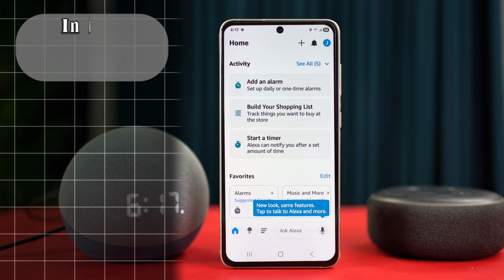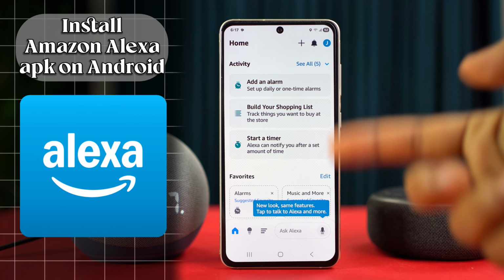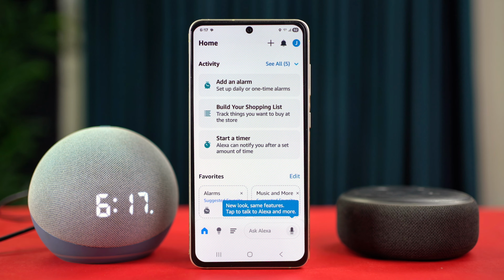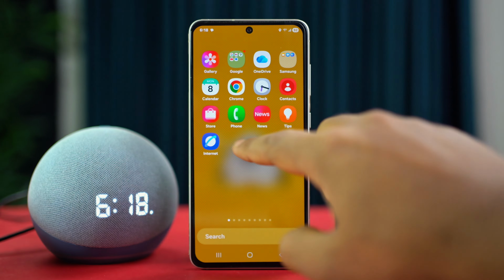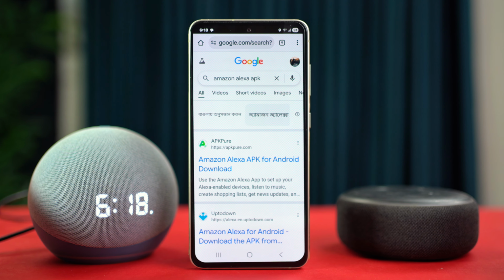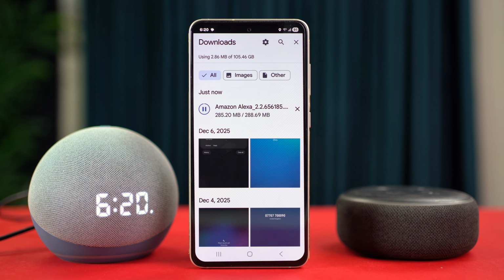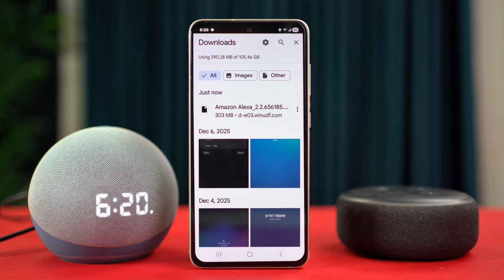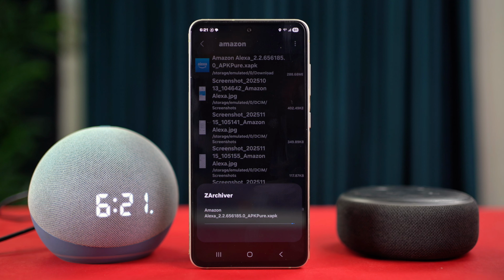Install AMAZON Alexa on Your Android Device Now?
Want to install Amazon Alexa on your Android device and use it as a powerful voice assistant? In this guide, you’ll learn how to install Alexa on Android using the Google Play Store and also explore the Amazon Alexa APK as a Google Play alternative.

Amazon Alexa for Android helps you control your smart home setup, play music, set reminders, check the weather, and use voice commands hands-free. Whether you’re new to Alexa or looking for advanced Alexa features, tips, and tricks, this tutorial makes everything simple and easy to follow.

We’ll walk you through the complete Alexa setup on Android, explain useful Alexa settings, and show how to get the best experience from Alexa as a voice assistant on Android. This Alexa guide and tutorial is perfect for beginners and smart home users who want quick results without confusion.

If you’re searching for how to install Alexa on Android, looking for Alexa tips, or want a reliable tech tutorial, this video covers it all in one place.